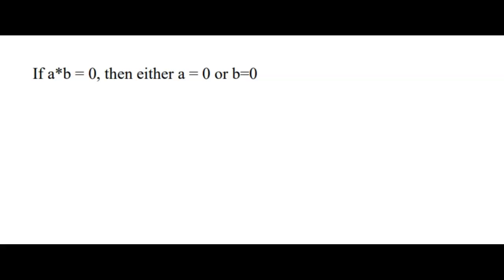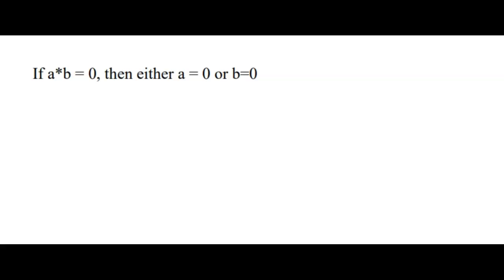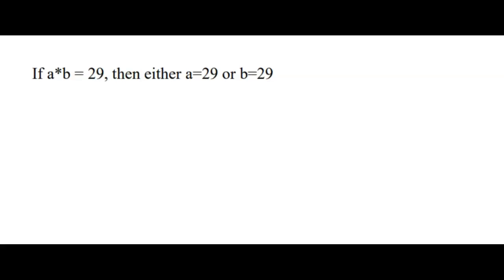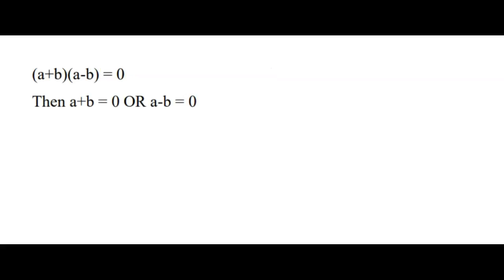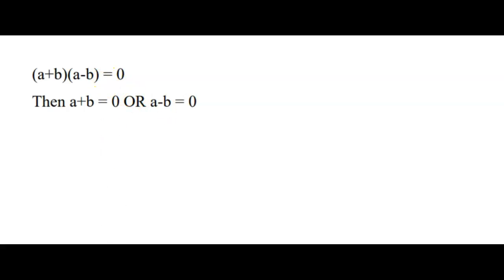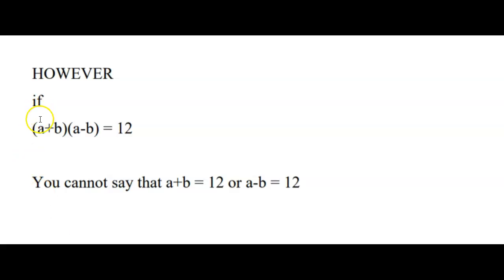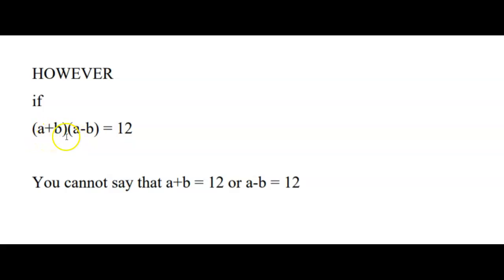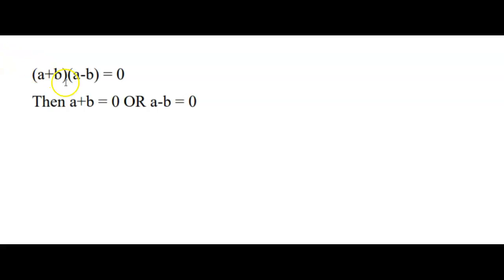A times B equal